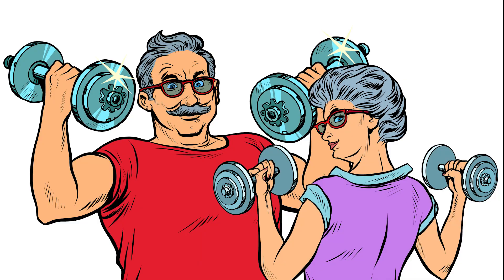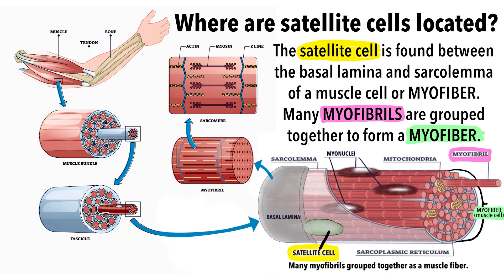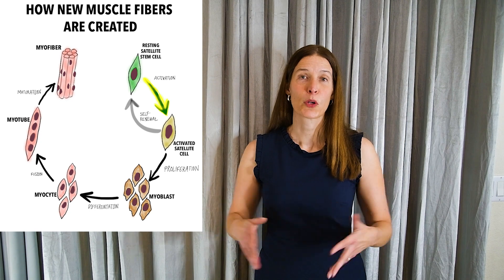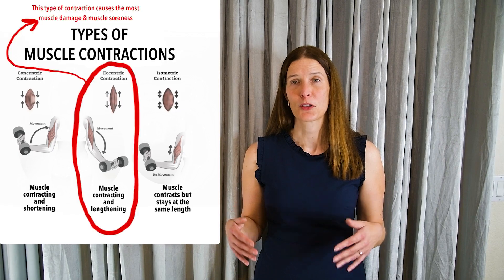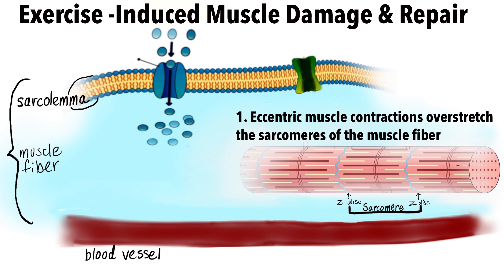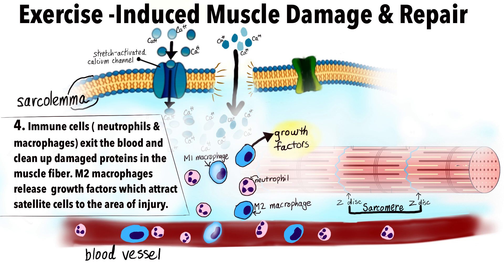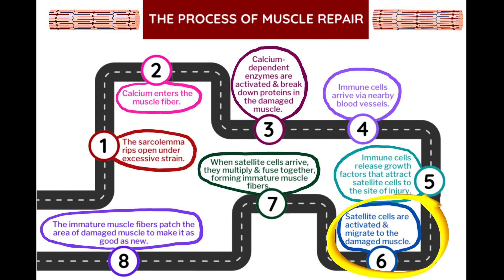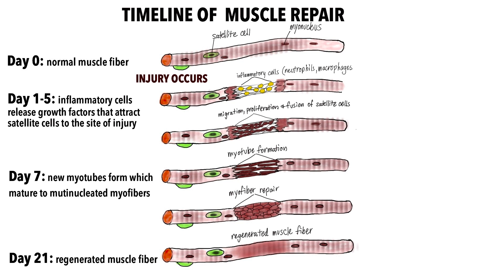Muscle Regeneration After Injury: How the Satellite Cell Builds New Muscle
A board-certified internal medicine physician explains how skeletal muscle is able to repair itself after exercise.  One of the primary orchestrators of this process is the satellite cell, otherwise known as the adult stem cell of muscle.   The ability of skeletal muscle to regenerate makes it possible to build new muscle at ANY age.